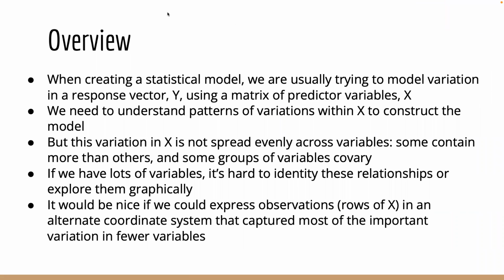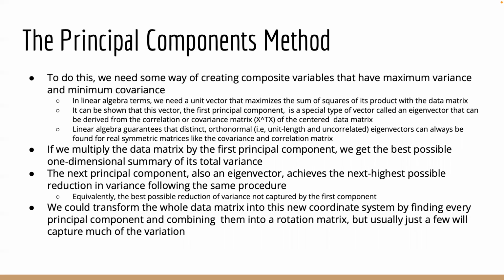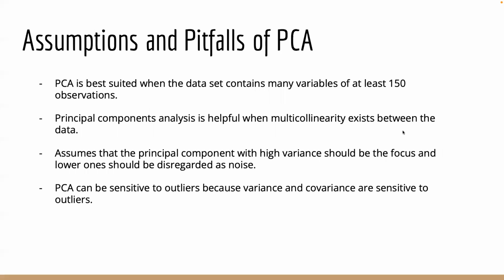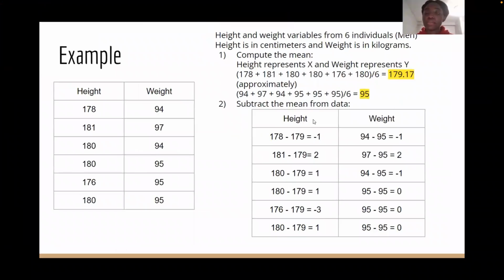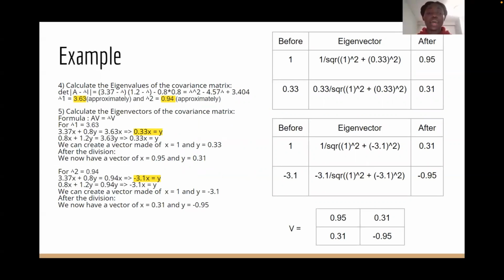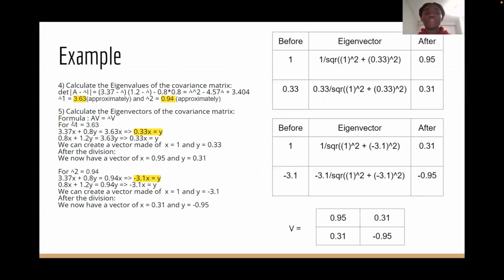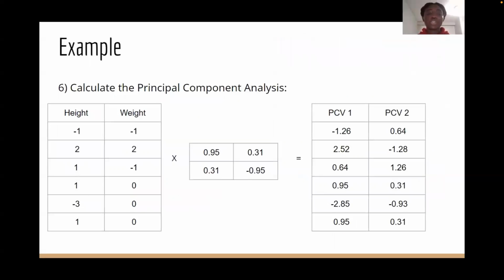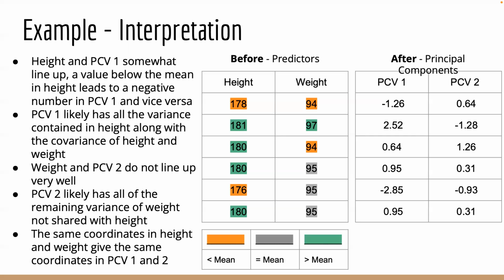STAT 615 Graduate Final Presentation - Principal Component Analysis